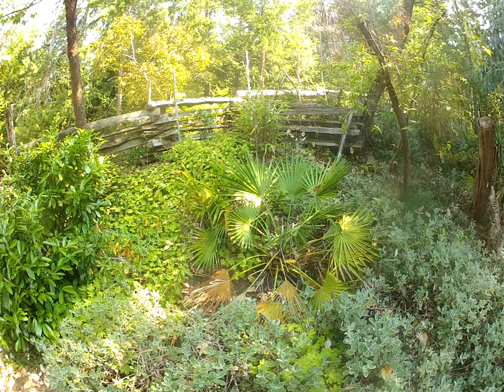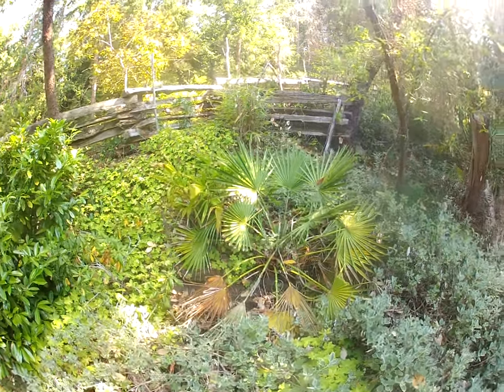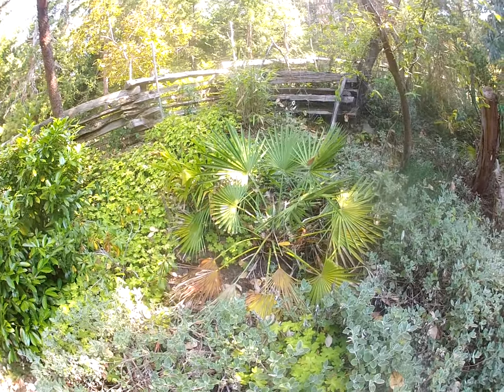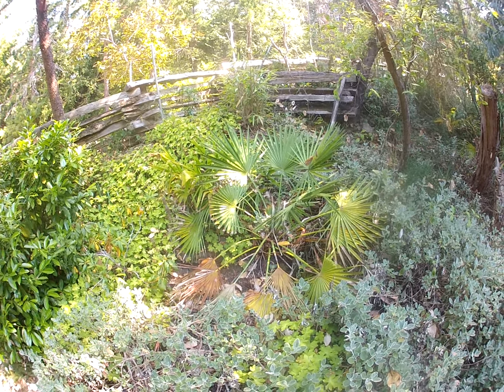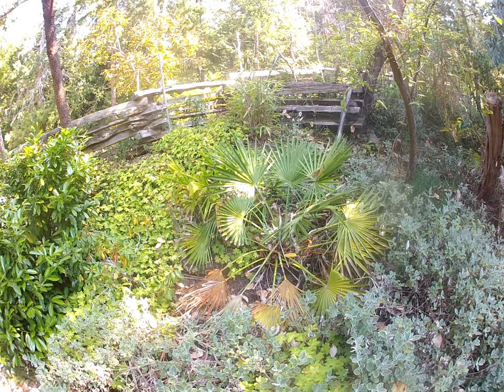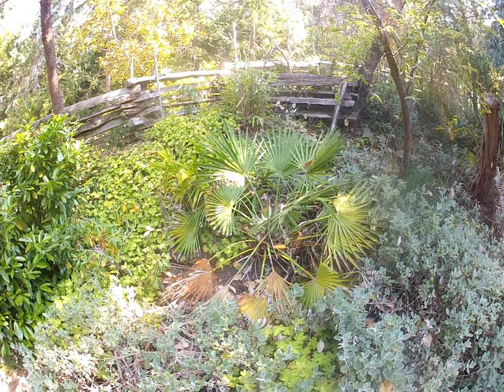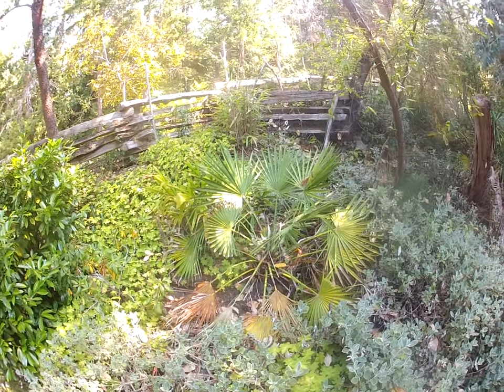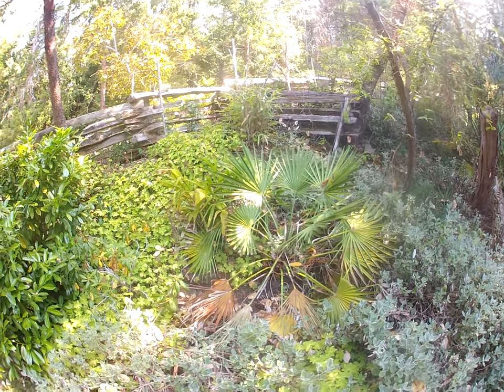Chamaerops humilis palm after worst freeze on record Update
Chamaerops humilis update